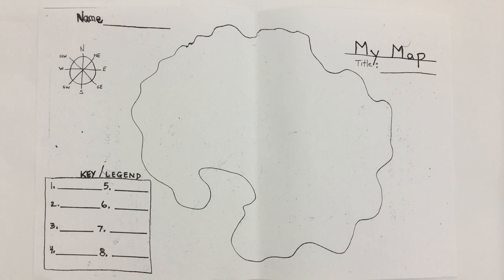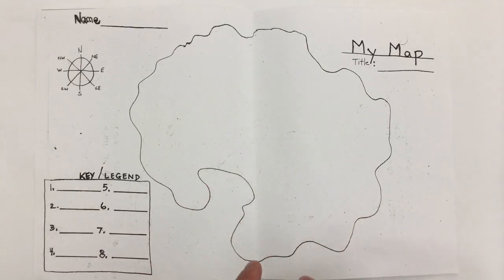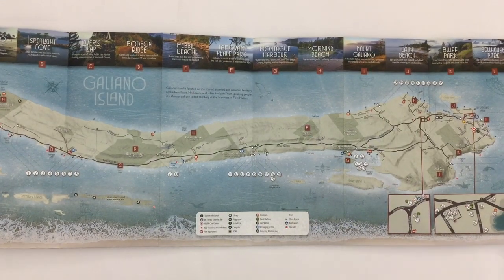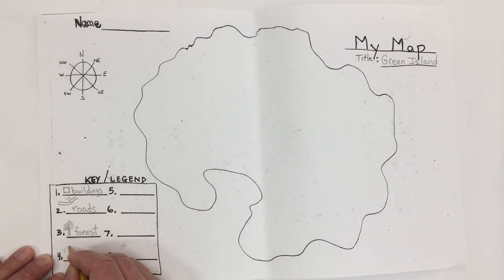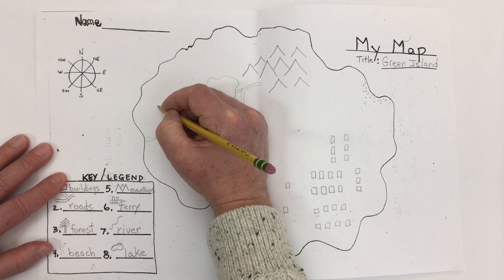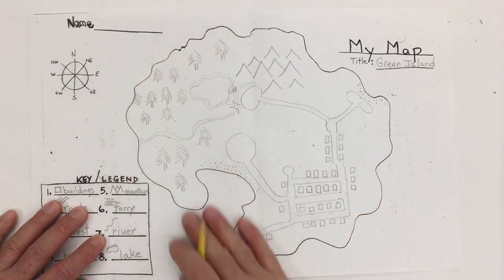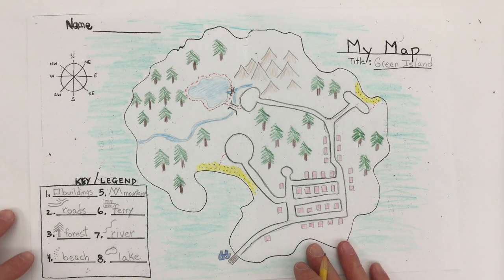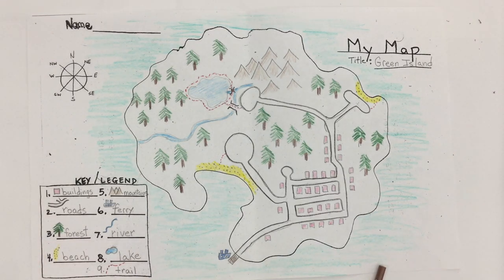Making a Map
Mr. C. shows how to make a map with a key or legend to identify symbols.